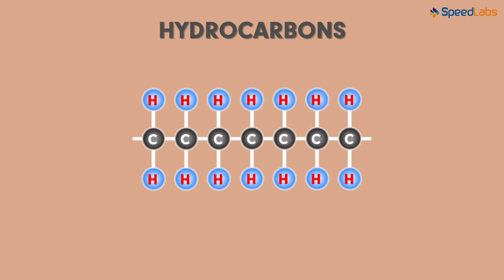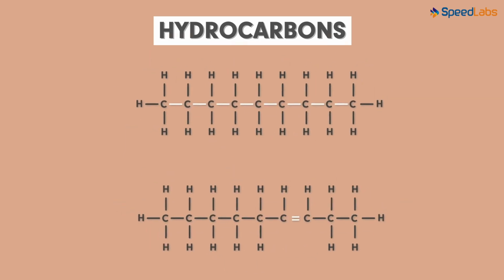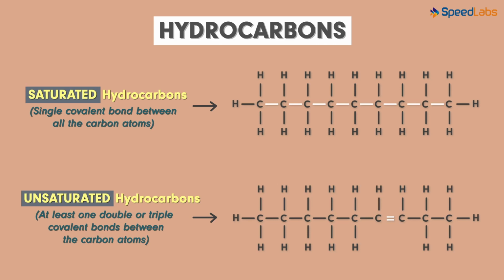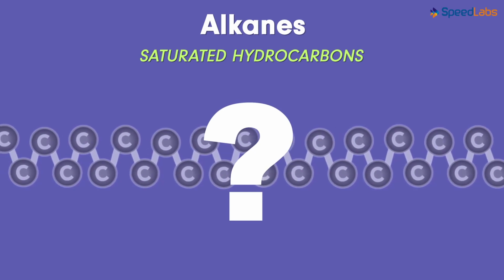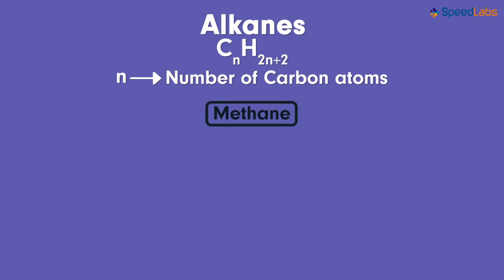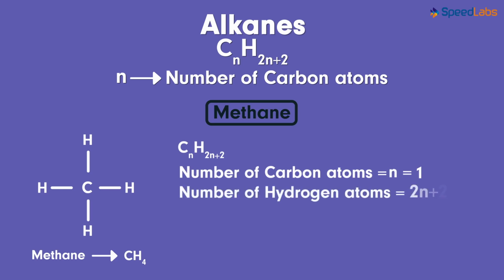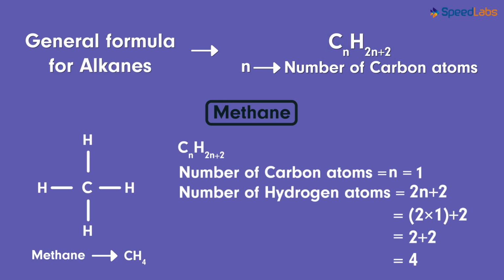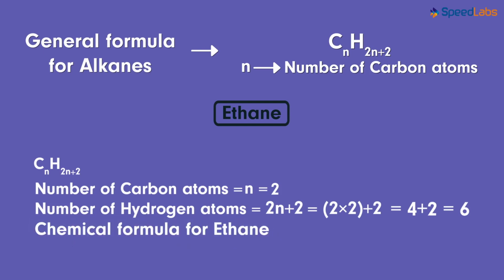Class-10-Science-Ch-8-Carbon & Its Compounds-Topic-Saturated and Unsaturated Carbon compounds Part 1